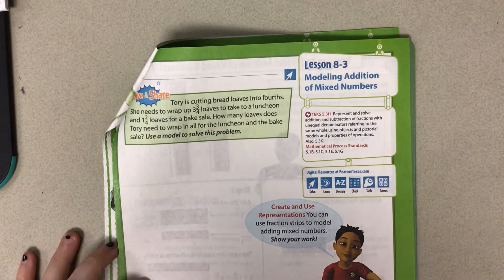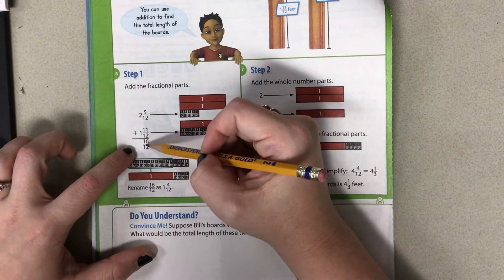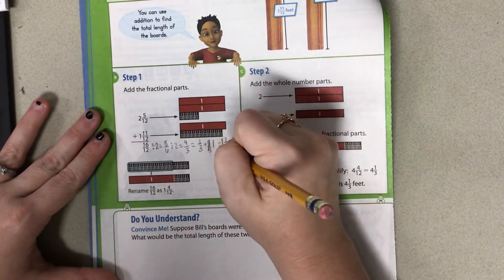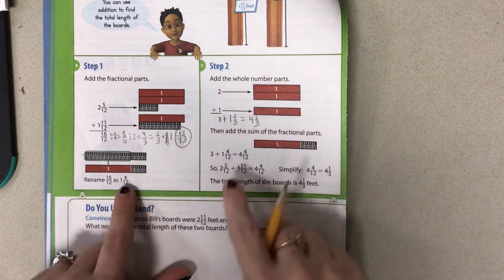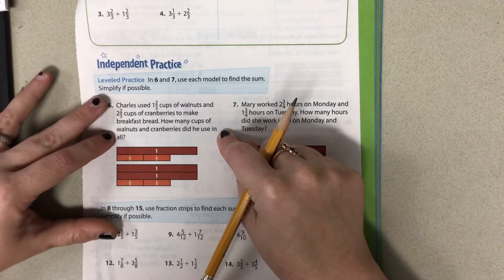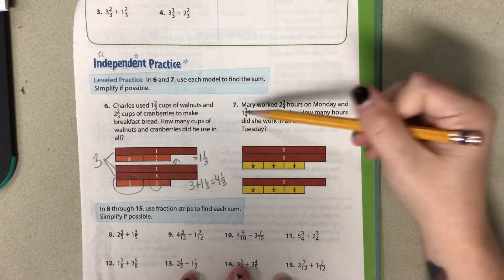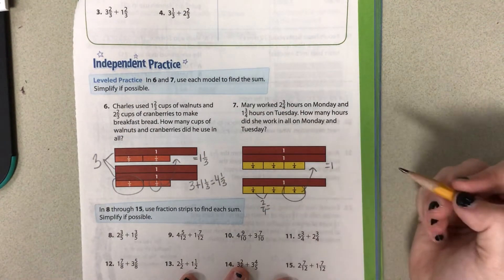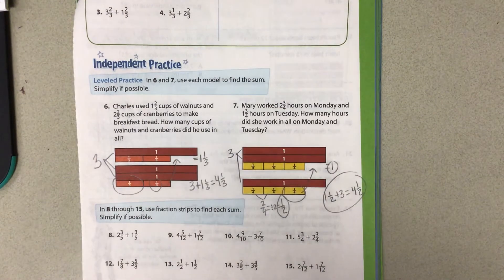Lesson 8-3 modeling addition of mixed numbers